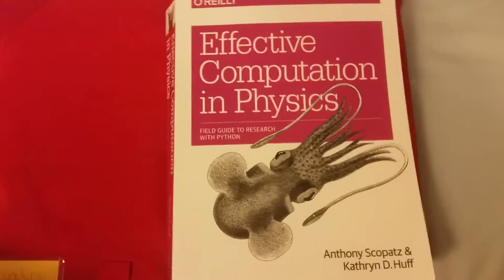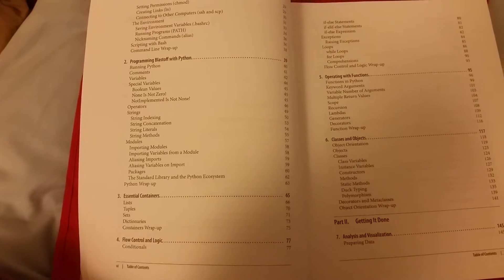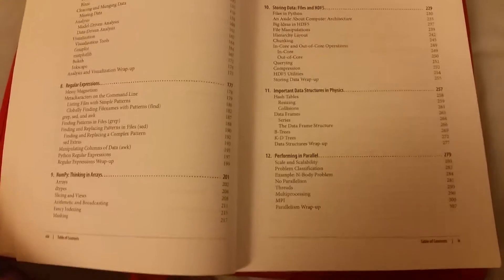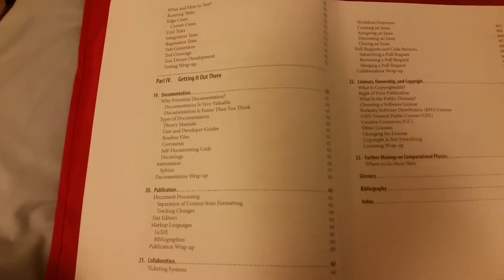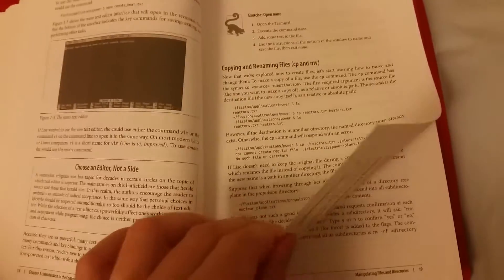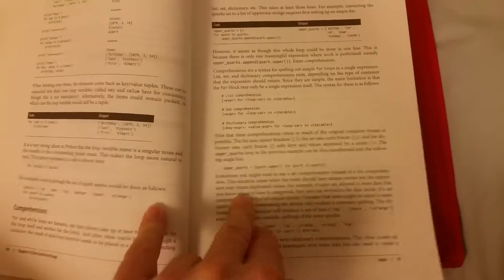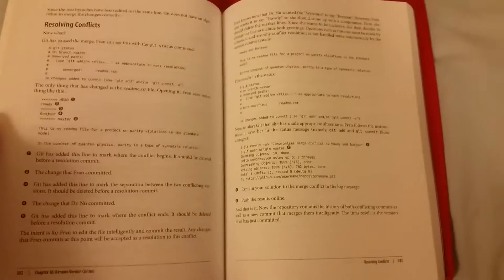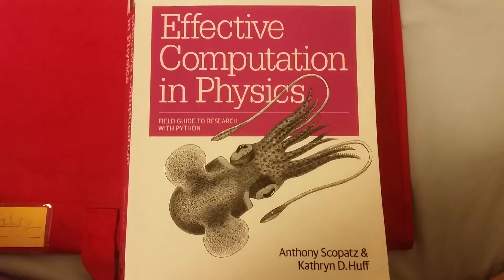Effective Computation in Physics O'Reilly: Review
This is a review of the O'Reilly book Effective Computation in Physics.